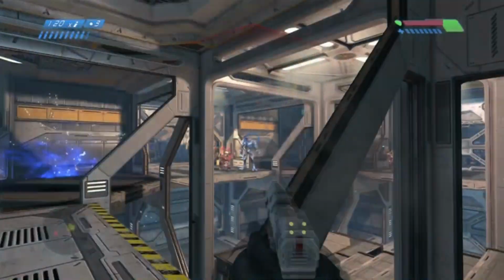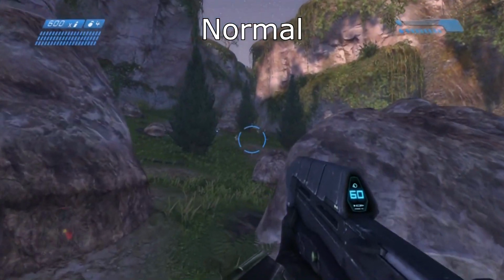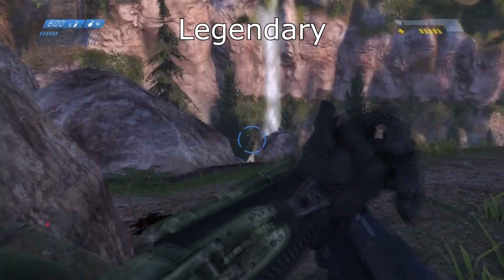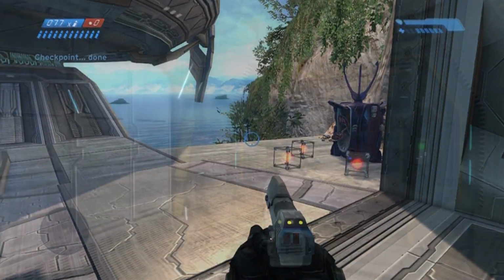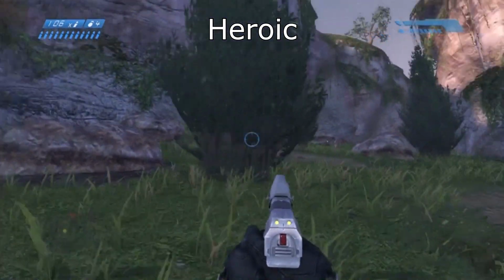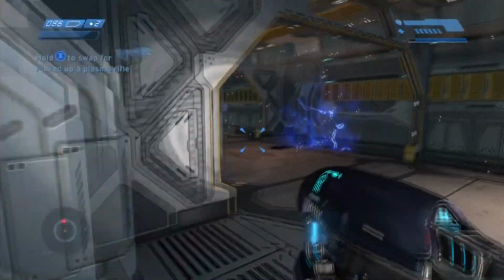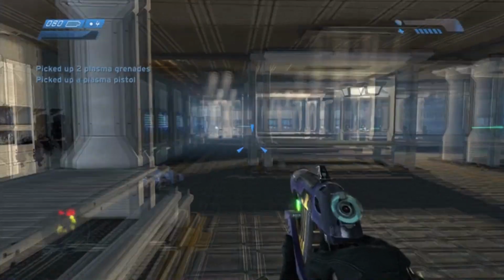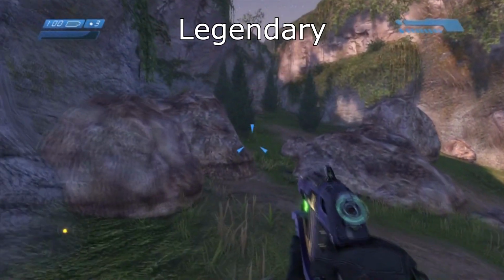Hokie's School of Halo: Episode 1 - Basic Tactics.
Hey guys!  This will be a short mini series where I teach a total newbie to the Halo saga the basic techniques and info that they need to know in order to make use of my Legendary guides.  I assume you know your basic controls, and the names of stuff, but that's about it.

Any questions?  Things you'd like to see? Suggestions?  Let me know below!

Feel free to hit me up on Twitter as well.